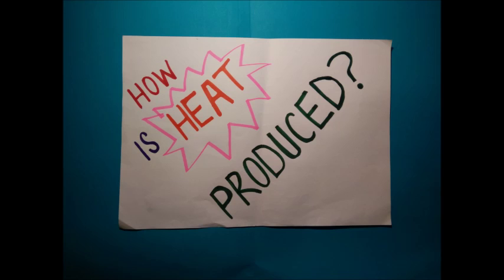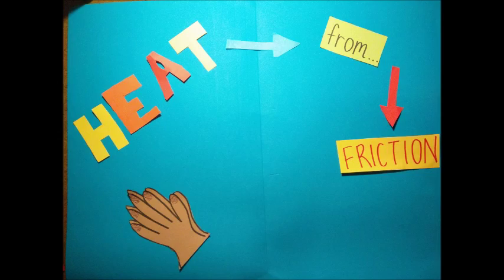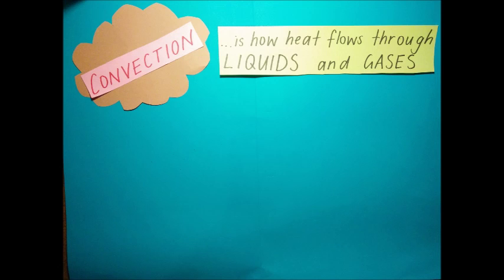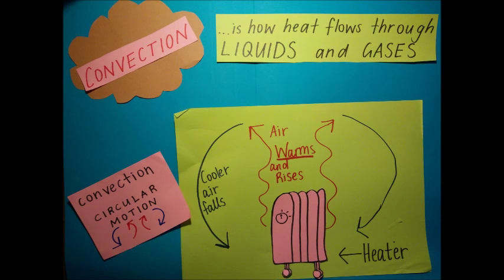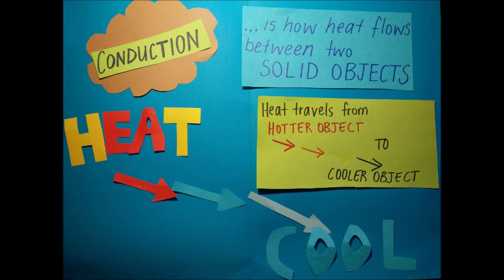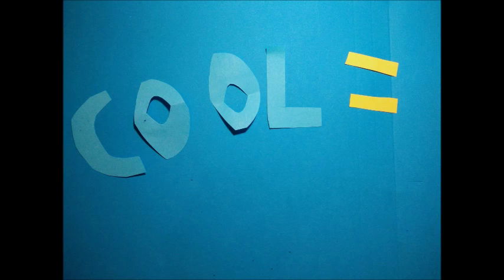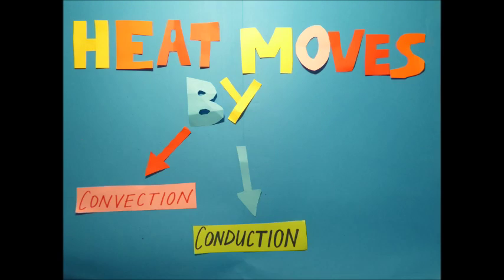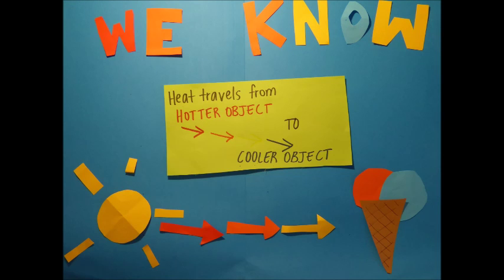Blended Media Heat Transfer Anastasia Bubb Final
This slowmation was created by Anastasia Bubb. It is focussed on the concept of heat, heat production and heat transfer. This Blended Media project was inspired by Board of Studies Teaching and Educational Standards Science outcome ST2-6PW: Student identifies ways heat is produced and that heat moves from one object to another. Enjoy!